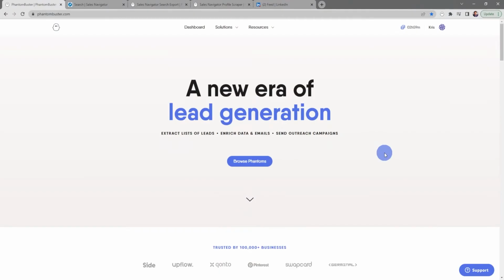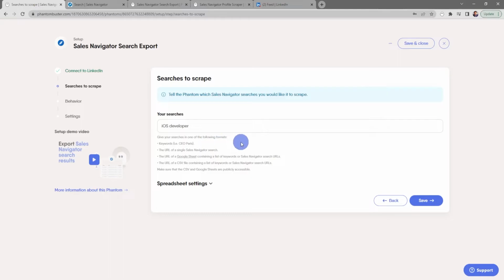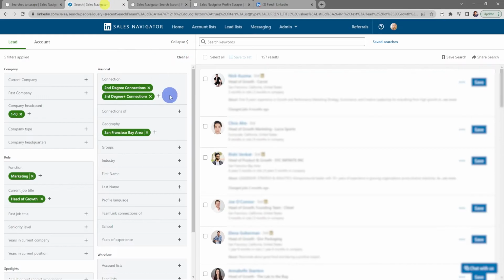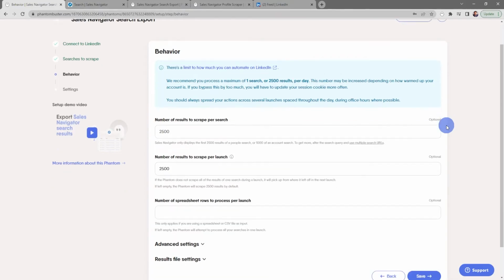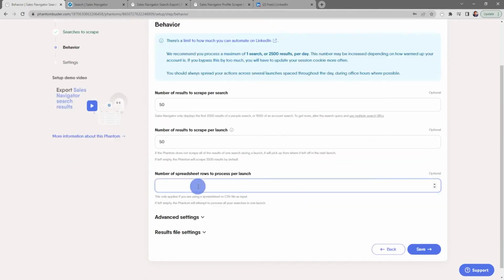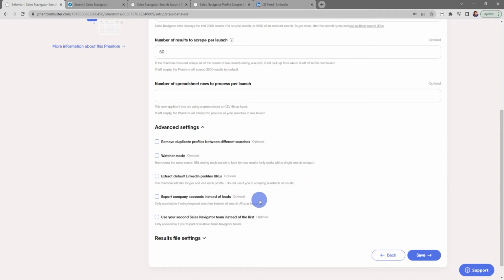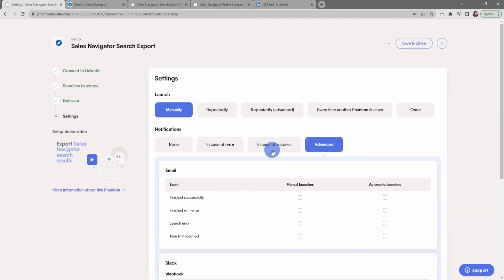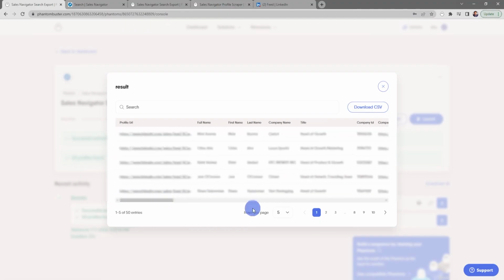How to Export Leads from Sales Navigator with Phantombuster Step by Step Guide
📩 Export Sales Navigator search results automatically — and build clean lead lists in minutes with PhantomBuster’s Sales Navigator Search Export Phantom:

Manually exporting Sales Navigator results is slow, limited, and frustrating.
With PhantomBuster’s Sales Navigator Search Export Phantom, you can automatically scrape and export your full LinkedIn Sales Navigator search results straight into a spreadsheet — safely and efficiently.

In this tutorial, Chris walks you through how to set up the Phantom and start exporting LinkedIn leads instantly:

• 🔍 How to scrape any Sales Navigator search (people or company results)
• 📥 How to export targeted leads into a CSV or Google Sheet
• 🔗 How to use a single URL, keywords, or spreadsheets with multiple searches
• ⚙️ Safe limits: 1 search or 2,500 results per day
• 🔄 How the Phantom resumes scraping automatically in the next launch
• 🧩 Advanced options: duplicate removal, Watcher mode, profile URL extraction
• 🕘 Best practice: run during business hours for safer automation
• 📊 How to preview, download, and manage extracted leads

Perfect for sales teams, growth marketers, recruiters, founders, and agencies that use Sales Navigator for prospecting.

🚀 Use PhantomBuster to:

✔ Export Sales Navigator searches automatically
✔ Build large, clean lead lists without manual work
✔ Combine multiple search URLs in one workflow
✔ Track new leads using Watcher Mode
✔ Remove duplicates across multiple searches
✔ Export both people and company accounts
✔ Automate your entire LinkedIn lead generation pipeline